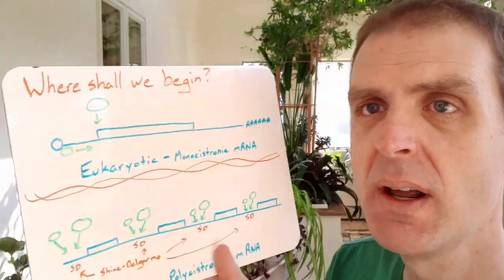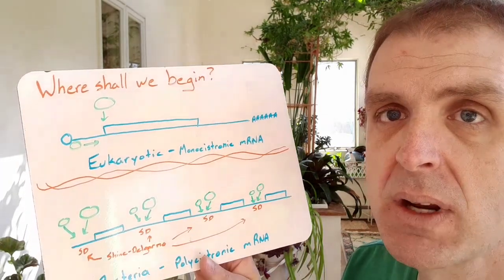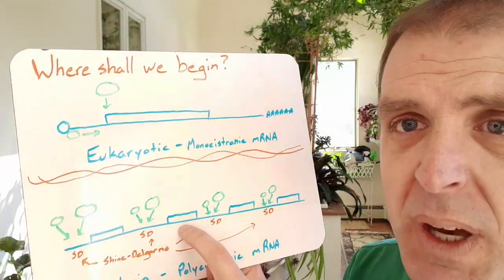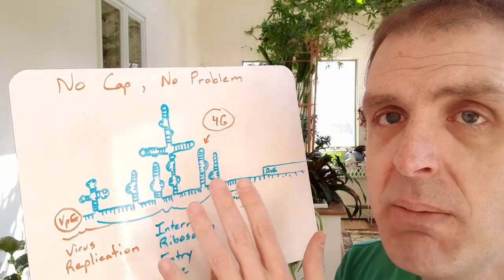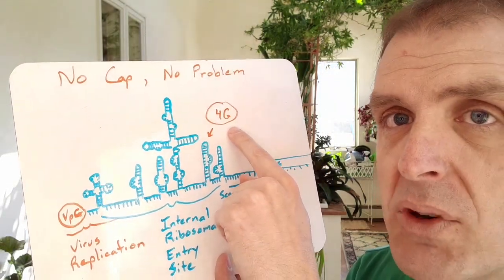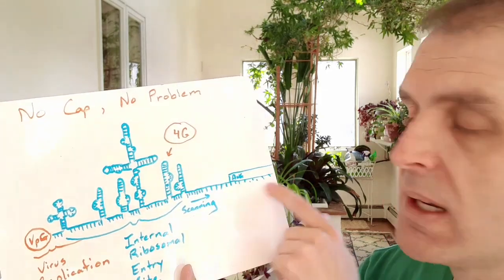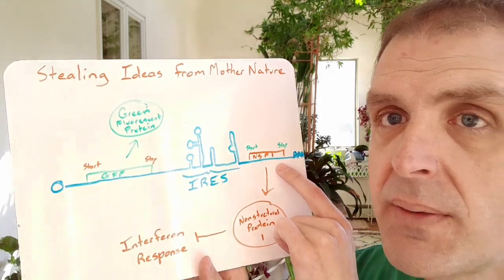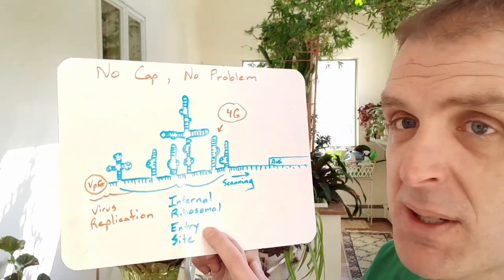There's an IRES in My Virus!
Episode 055

You can learn a lot from a virus.  Just when you think you are starting to understand how a cell "normally" functions, viruses take over and do things their own way.  In human cells, we've seen how translation initiation begins with a dogpile of eIF proteins (eukaryotic initiation factors) on the cap structure at the 5' end of an mRNA.  This contrasts with bacterial translation initiation and with how some viruses get the job done in eukaryotic cells.